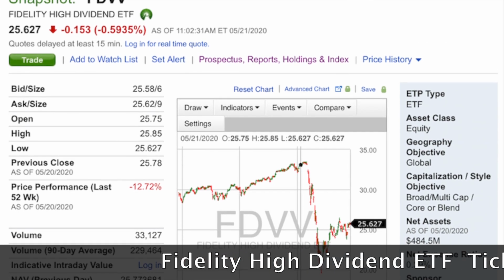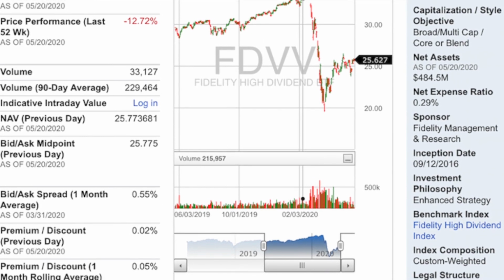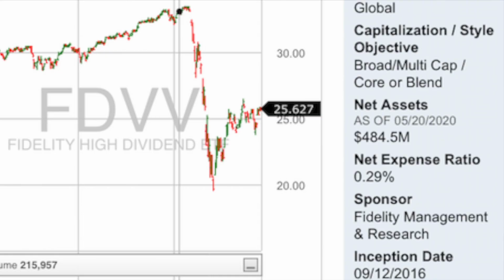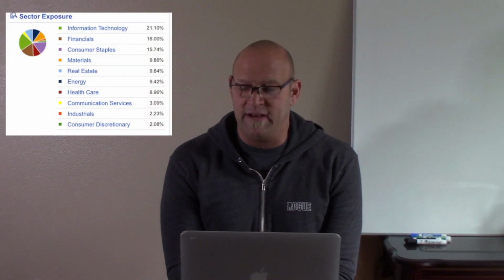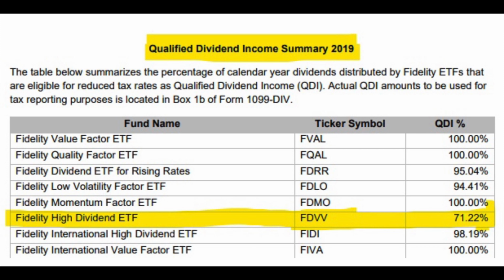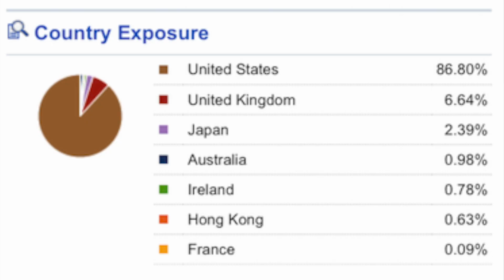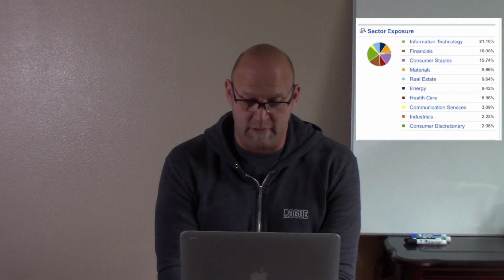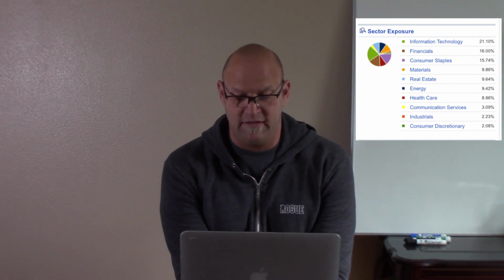THE BEST FIDELITY DIVIDEND ETF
Fidelity is a good low cost brokerage and many people want to get started with dividend investing, this video is about Fidelity's best dividend ETF.

The gear I use in my videos

Canon Camcorder
Vivitar Wide Angle lens
USB Microphone
Shotgun Microphone
Green Screen
Ring Light
LED Video lights